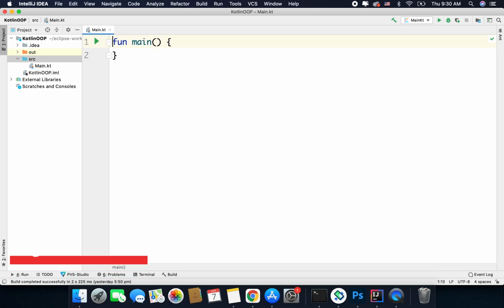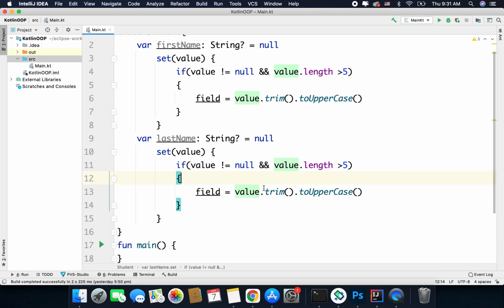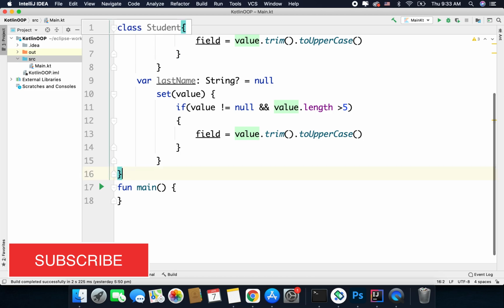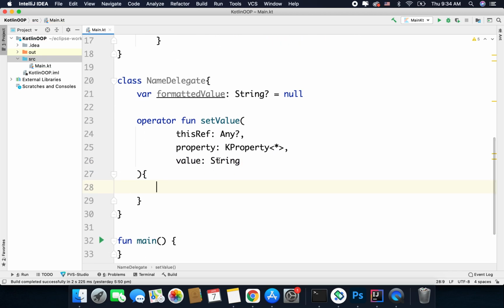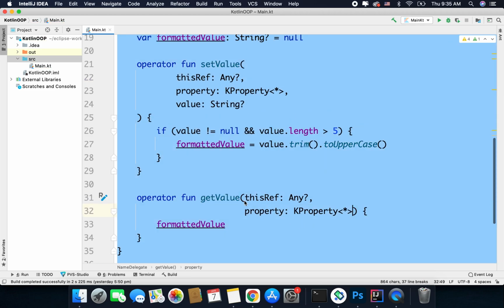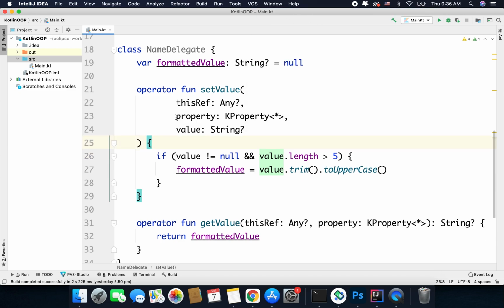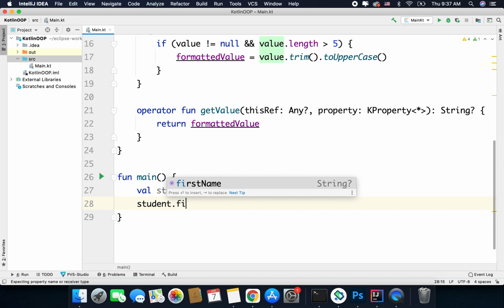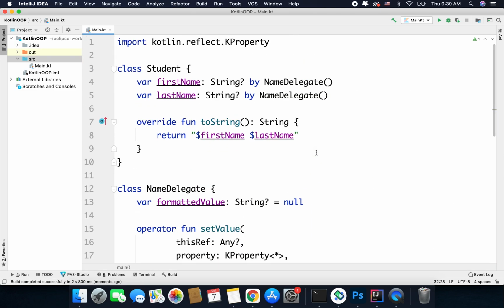Kotlin Delegating Properties Tutorial with Example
In last video we learned about Delegation Pattern, and how Kotlin supports it natively. We learned about Delegation with the help of interfaces.

But the same concept of delegating responsibility to other objects can be applied with properties as well. And in this video we will learn how we can delegate class members using Kotlin Delegation.

0:00 Introduction
0:30 Why Property Delegation?
2:38 Creating Delegate
6:15 Delegating Properties

If you are having difficulties navigating from one lesson to another, then click on this link and it will open the complete playlist of this Kotlin Object Oriented Programming. In this playlist all lessons are already arranged in chronological order.

All the codes about this Kotlin Android Tutorial for Beginners are organized sequentially in this repository

And if you need more support, then you can join the Simplified Coding’s Quora Space to post your questions.

Finally, If you love my content please SHARE my courses to your friends. You can share this course to your Facebook, WhatsApp etc.